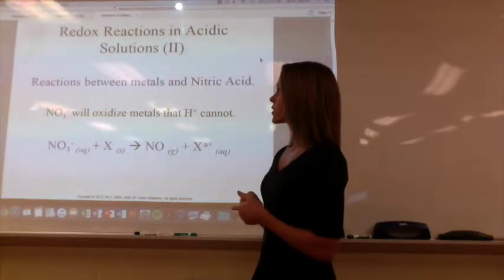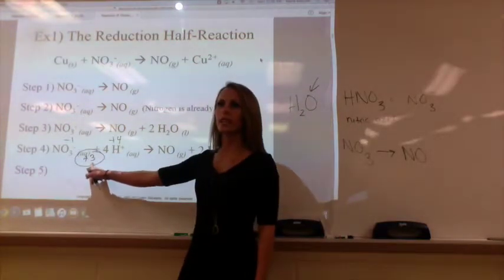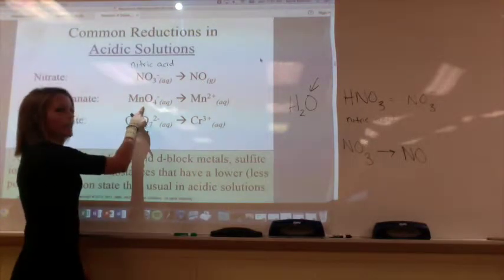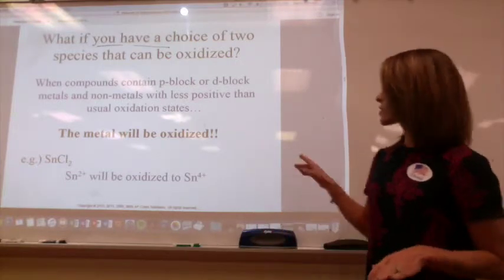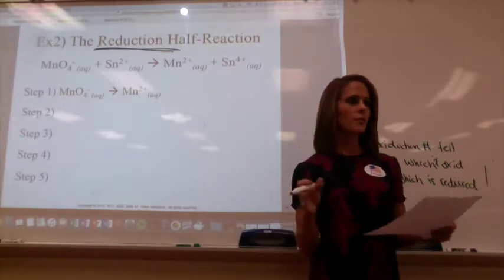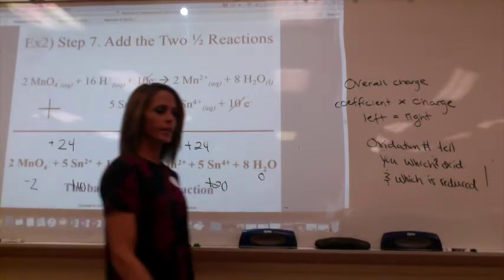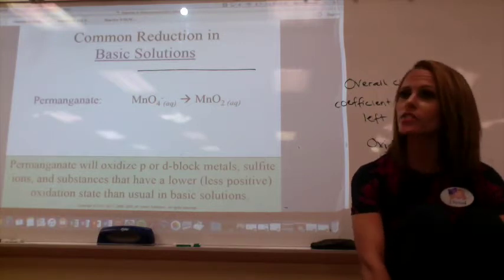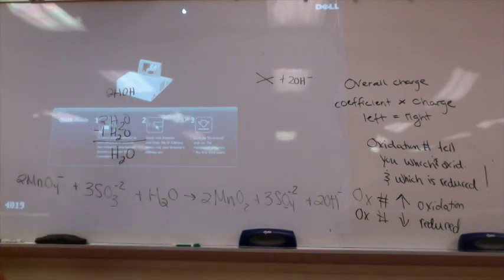Redox in Acid and Base